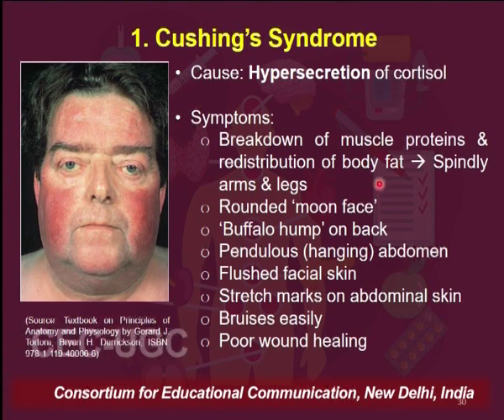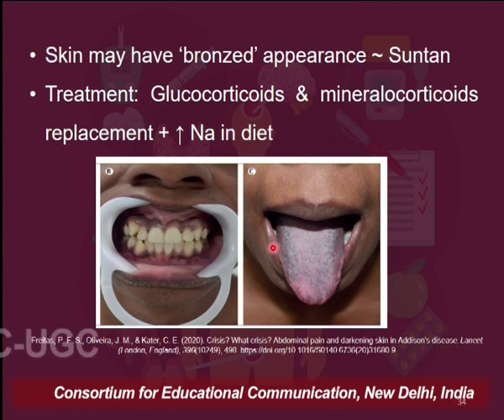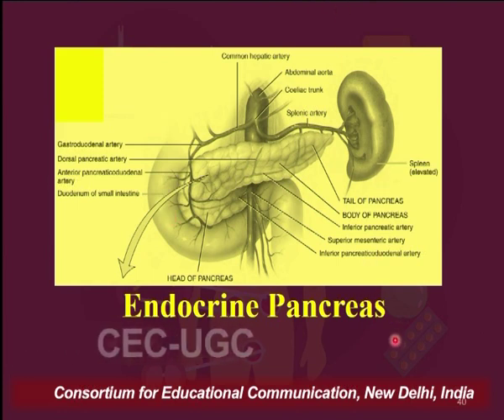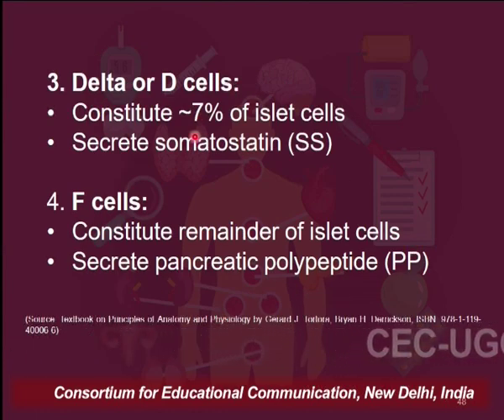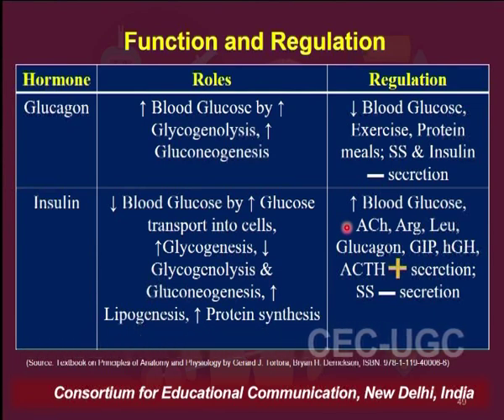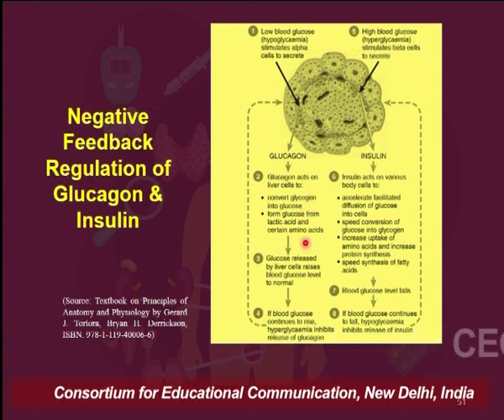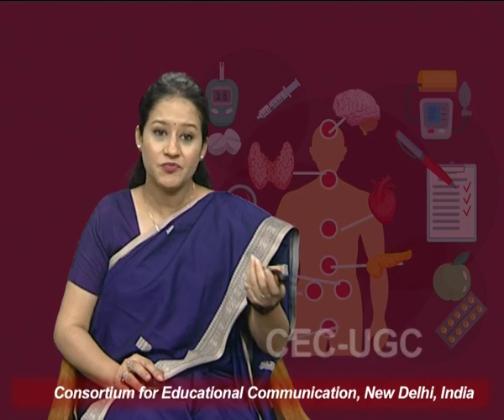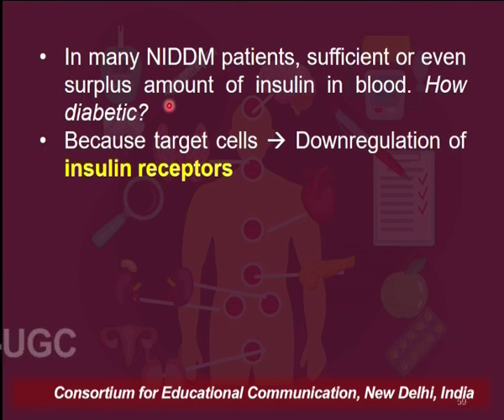Adrenal Gland Disorders and Endocrine Pancreas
This Lecture talks about Adrenal Gland Disorders and Endocrine Pancreas.